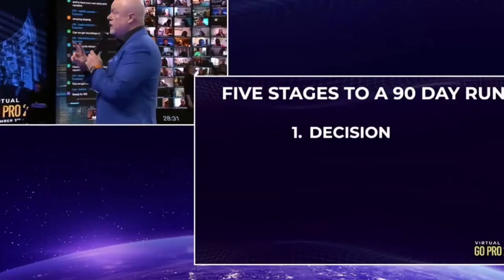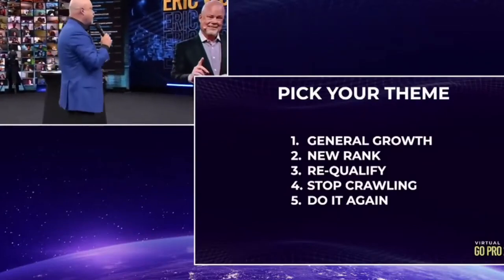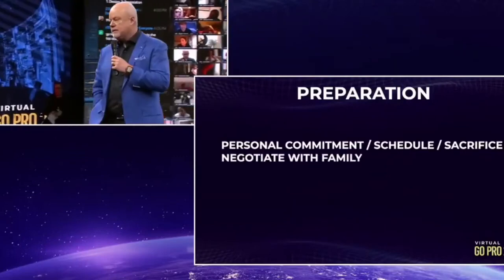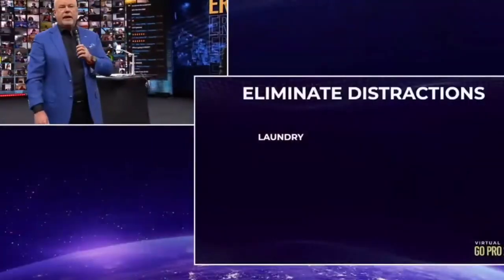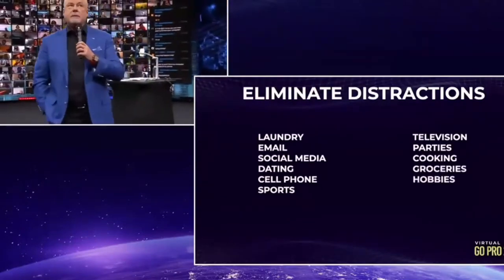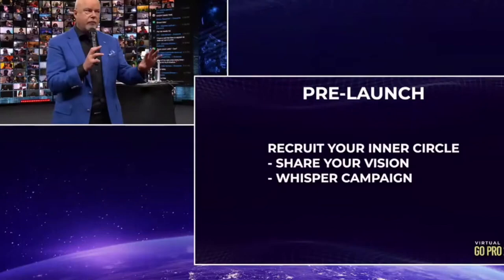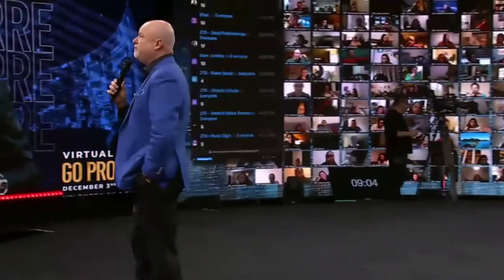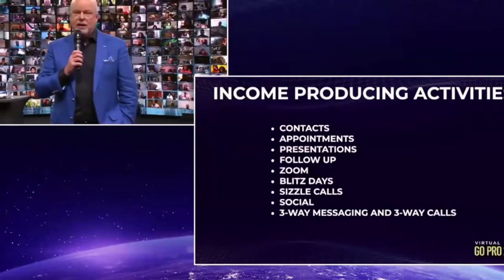2 HOW TO RUN A 90 DAY CHALLENGE - FACTORS FOR EFFECTIVE 90 DAYS CHALLENGE